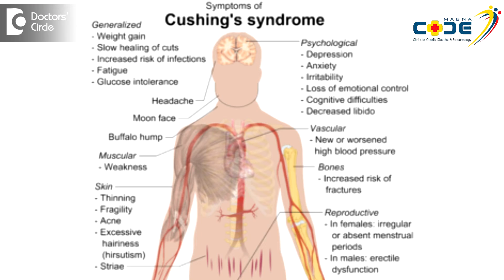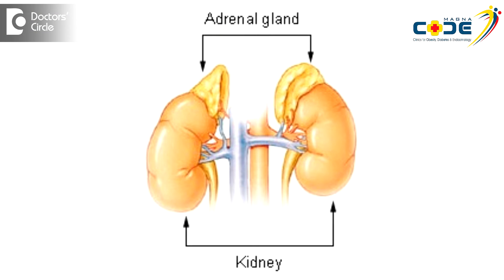What is Cushing Syndrome? - Dr. Anantharaman Ramakrishnan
Cushing’s syndrome is a very common syndrome that we encounter in clinical practice. What is syndrome? Syndrome refers to a collection of symptoms and signs. Symptoms is what the patient is complaining of and signs are what we see in the patient. So in Cushing’s syndrome is due to neck cortisol excess. Cortisol is a hormone which is produced form the adrenal gland which are located on top of the kidneys. These adrenal gland produces a hormone called as cortisol. It is a stress hormone which is very vital for our life. But if this hormone is produced in excess quantities, it can produce certain changes which can be recognized as a clinical syndrome. That is by looking at the patient we can make out this patient is producing too much of cortisol.  Either he is taking exogenous cortisol, steroids from outside or his glands are producing more of steroids. The more common cause of Cushing’s syndrome is taking exogenous steroids which a doctor is prescribing or the patient is taking by self medication. So how a  patient  who has Cushing’s syndrome look, they will have  moon face, or the face  becomes rounded and they can have excess hair on the face, you can have acne or  pimples  on the face or you can have proptosis or bulging  of the eyes, it can be bone feature and most important feature is central obesity, they develop a paunch, most patients  who have cortisol excess, they have a paunch or visceral obesity or accumulation of fat within the  intraabdominal cavity below the skin,  which is  mainly around the belly, there can be  a buffalo hump, or accumulation of fat behind the shoulders and their  hands and legs  becomes thinned  out and they start getting striate or stretch marks and the striae happens  because of protein catabolism. The collagen that is present on the skin is not rebuild very quickly because of cortisol excess and thee is fat accumulation which happens very quickly and both of the leads to a broad purple striae. So these present at the bottom of the abdomen or below the breast or in the upper limb arms or in the limbs. So these are features of Cushing’s syndrome. There is also a sign called as the Lidlle’s sign, where you can pinch the skin and see whether the skin is thick or thin and if the skin thickness is below a particular level then it is very specific for the presence of Cushing’s syndrome, a paper thin skin is a feature of Cushing’s syndrome. Cushing’s syndrome can be present with high blood pressure e recordings. The high blood pressure levels which are there in the blood retain the salt and water. Patients with Cushing’s syndrome can also have diabetes, which is uncontrolled, this is again a feature of Cushing’s syndrome, but it is not clinically manifested. So this is what Cushing’s syndrome constitutes.